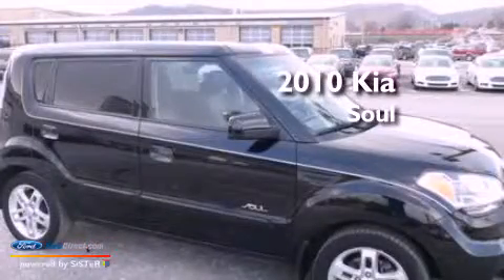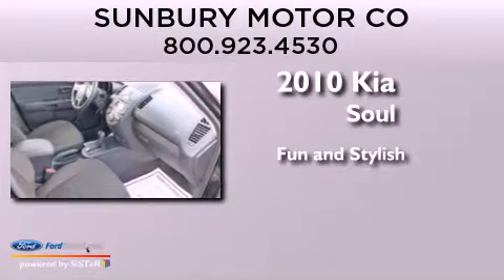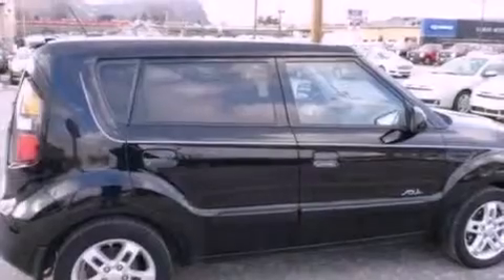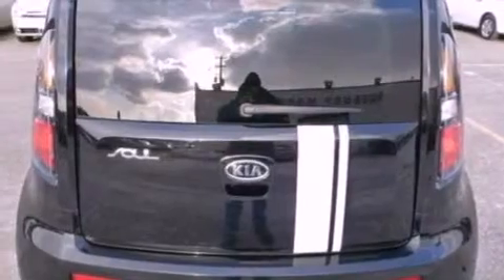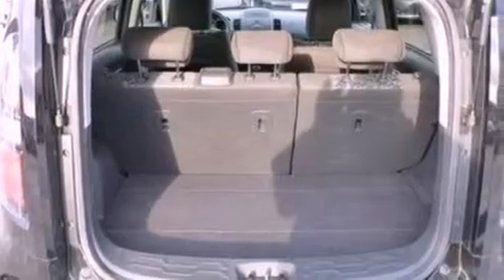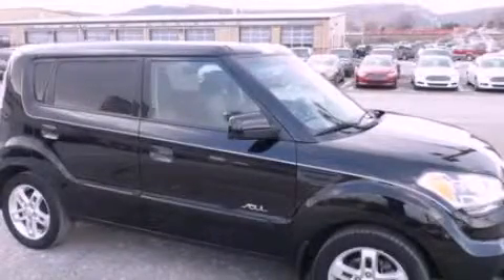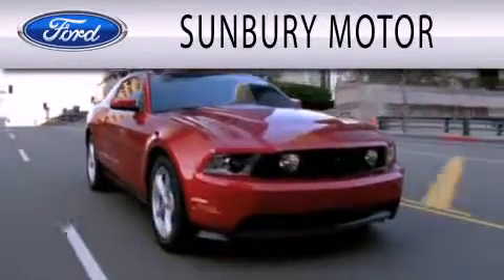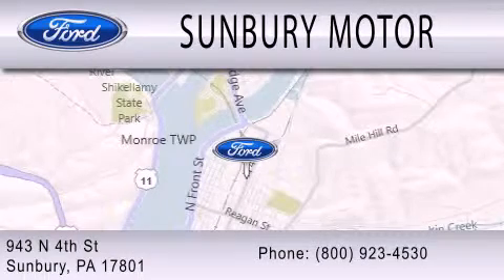2010 KIA SOUL Sunbury PA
Year : 2010
 Make : KIA
 Model : SOUL
 Engine : 2.0L I4 16V MPFI DOHC

 Exterior : SHADOW
 Miles : 68,345

 Stock : P497B